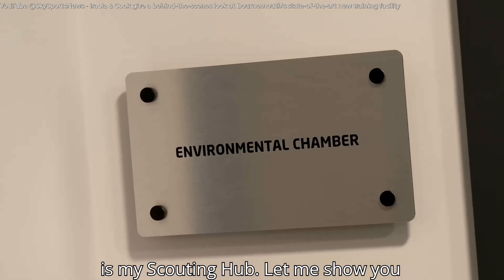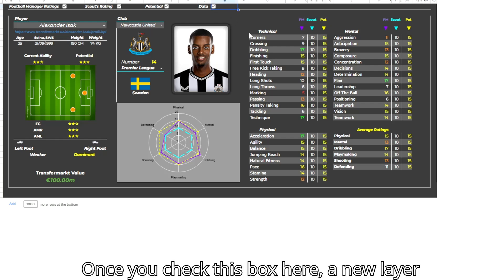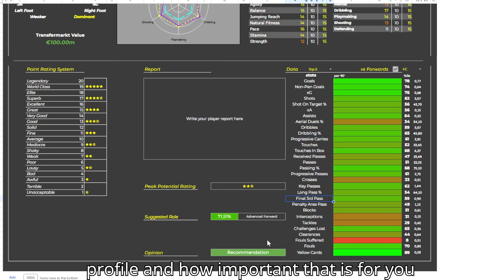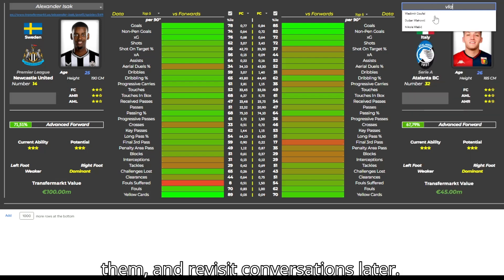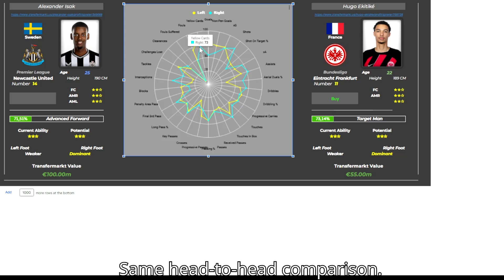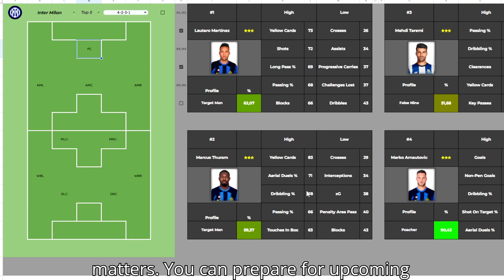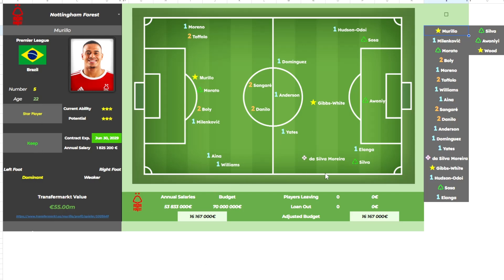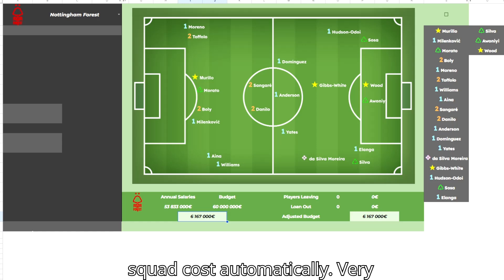Football Scouting Revolution: Turn Google Sheets into a Professional Recruitment Hub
Transform football recruitment with this comprehensive Google Sheets Scouting Hub - a professional-grade solution without the enterprise price tag.

The Football Scouting Hub provides a complete framework for player evaluation, comparison, and roster management using nothing but Google Sheets. Designed for flexibility, this system brings structure to the chaos of recruitment with features that rival expensive proprietary platforms:

✓ Player Dashboard with customizable attributes & ratings
✓ Stats integration with percentile rankings (FBref.com compatible)
✓ Automated role suggestions based on your club's DNA
✓ Head-to-head player comparisons with visualizations
✓ Formation-based player fitting
✓ Complete roster management with budget tracking
✓ Adaptable to any league or sport (hockey, basketball, baseball)

Whether you're a professional club looking to modernize recruitment or a smaller team seeking enterprise-level tools at no cost, this Scouting Hub bridges the gap between eye-test scouting and data analytics.

📊 Available for: Football, Hockey, Basketball, Baseball and other.
🌐 Data compatibility: FBref.com or your custom data sources
💻 Requirements: Google Sheets (free)